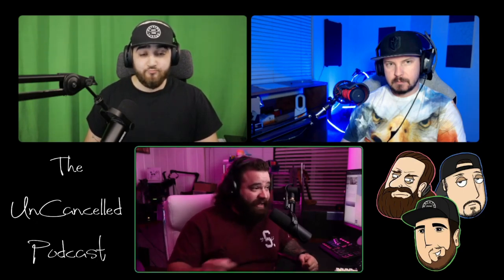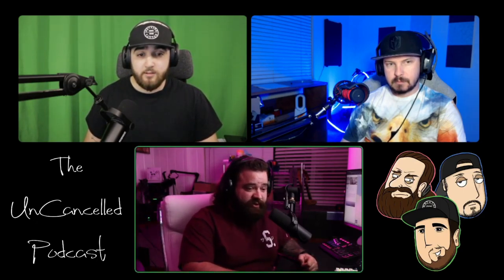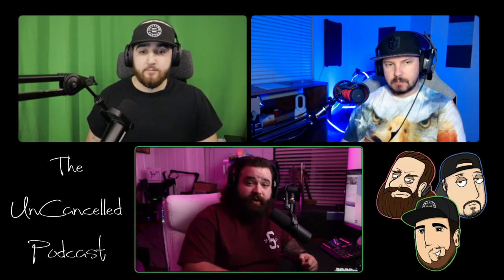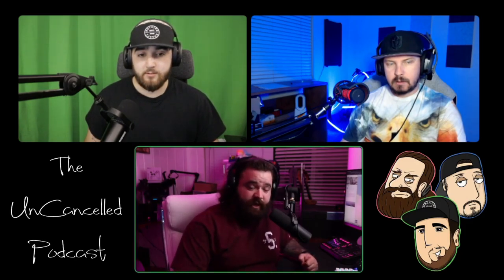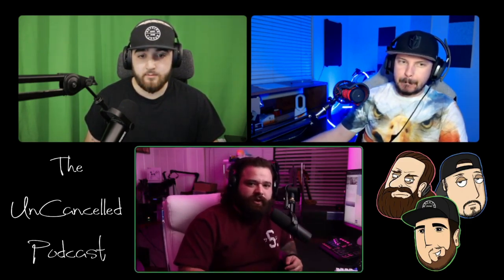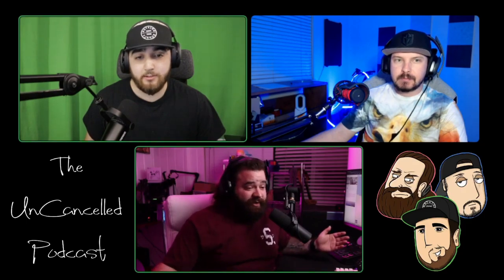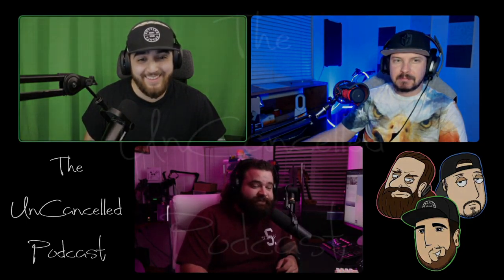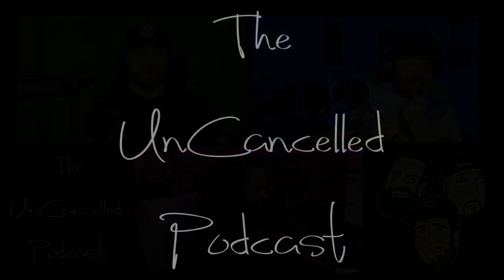How Do You Wipe? - The Uncancelled Podcast Clips